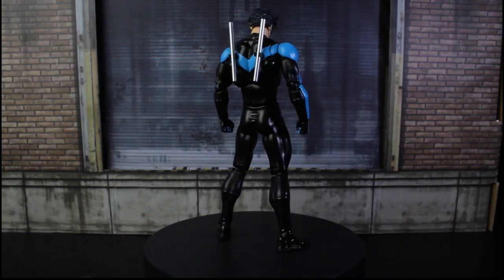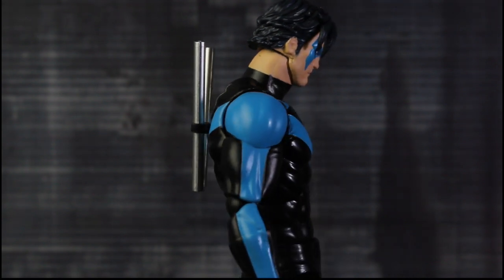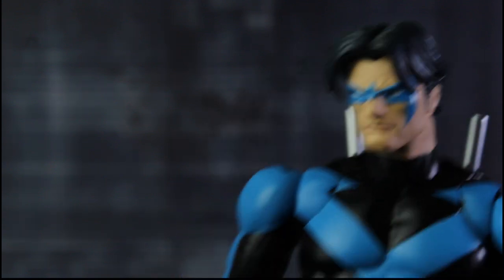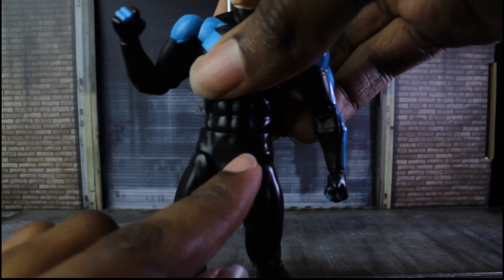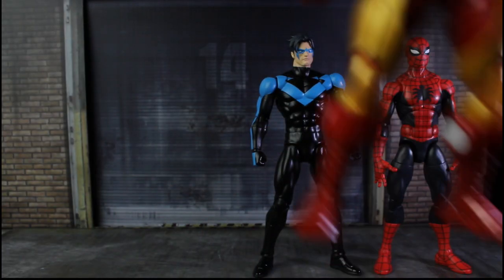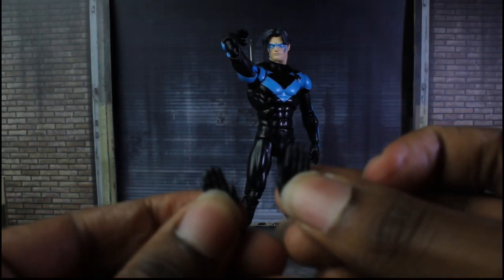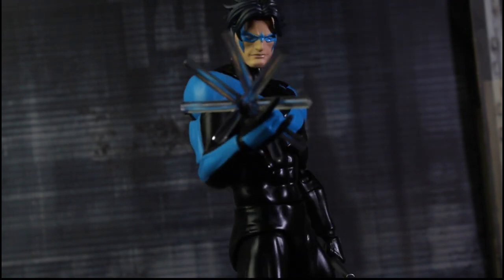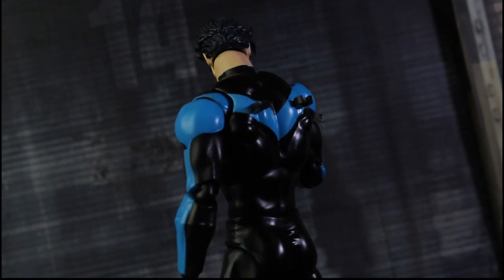The Best Nightwing Figure Ever Made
Follow all my other socials